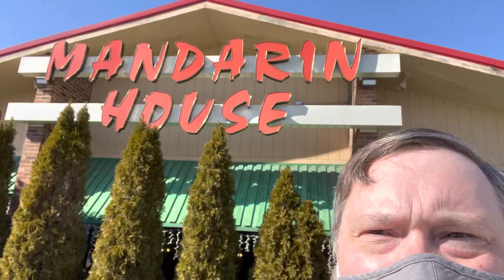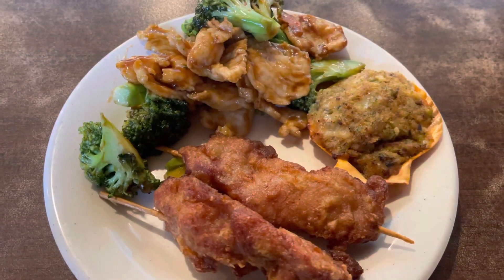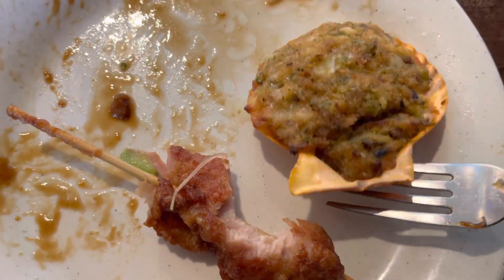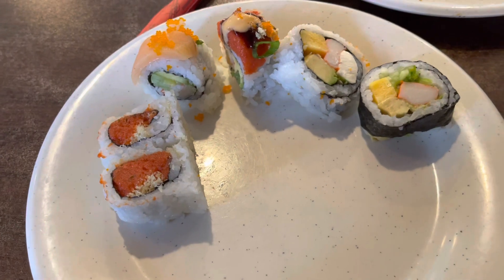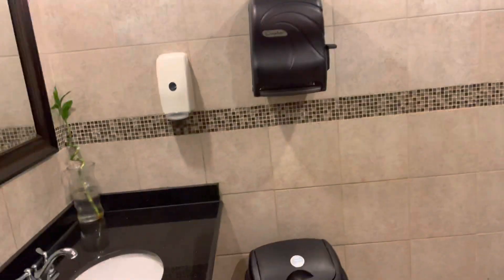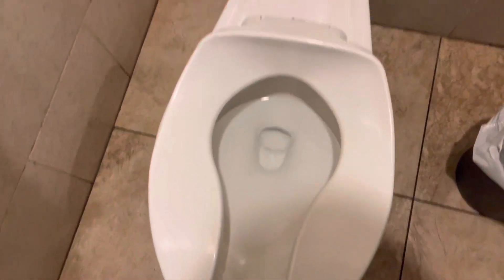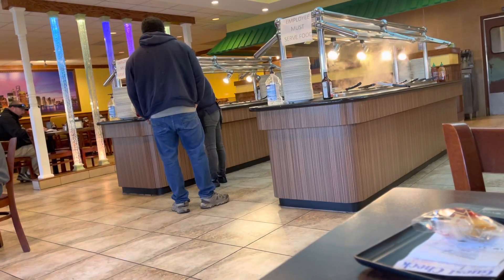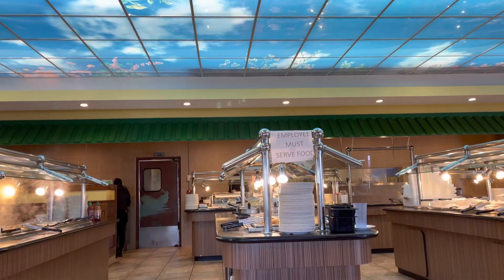Mandarin House Chinese Buffet in Madisonville Kentucky Review